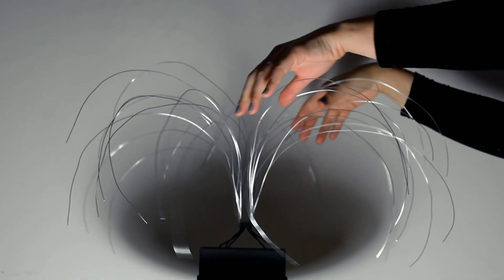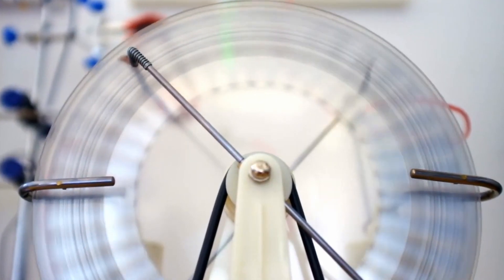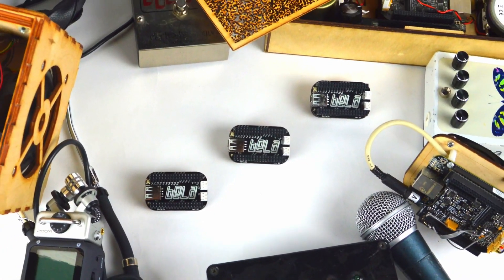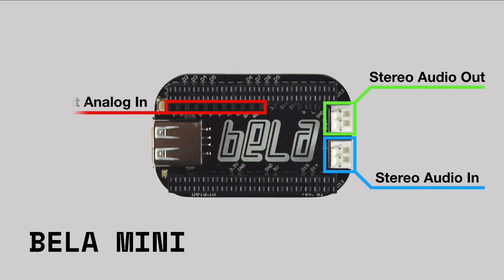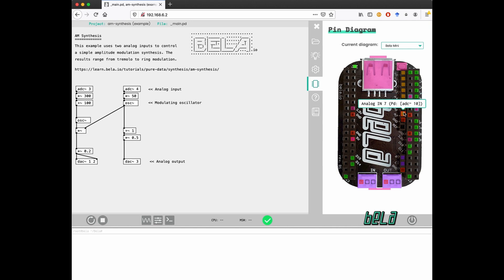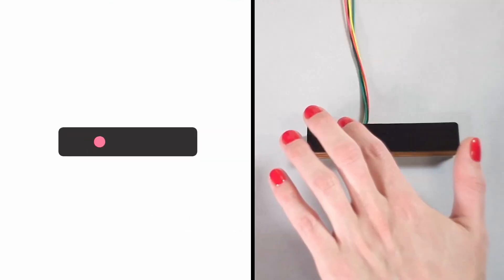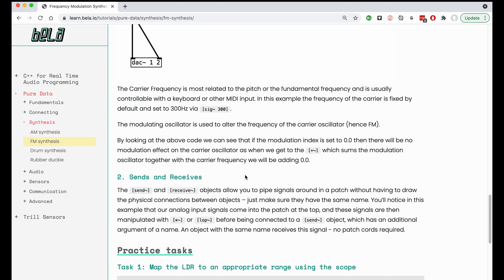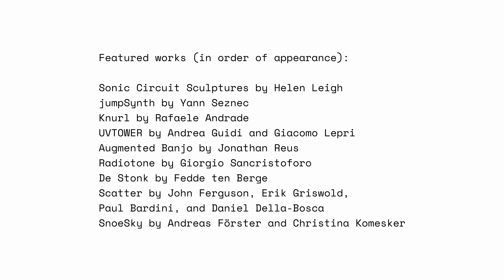Hello from Bela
Bela creates the finest tools for ambitious creators who are working with sensors and sound. Whether you’re a musician who wants to make an effects pedal, an artist creating a sound installation, or an engineer who needs an ultra-responsive system, we makes tools that make your ambitions possible.

On our Youtube channel you can find tutorials, product features and launches, projects made with Bela and Trill and much more! Also check out the Bela Blog at blog.bela.io, the Bela Knowledge Base at learn.bela.io, and get Bela and all our great tools for creative makers at shop.bela.io.